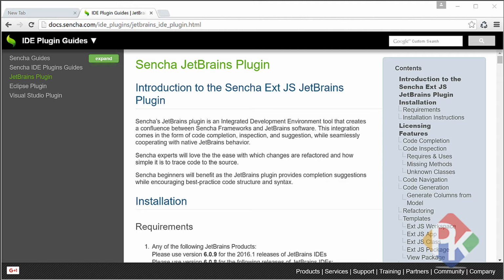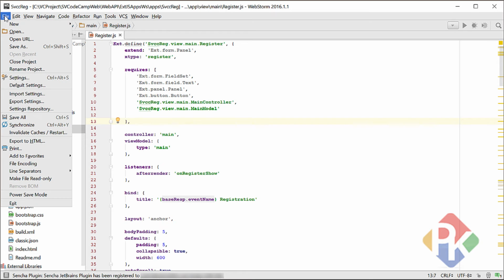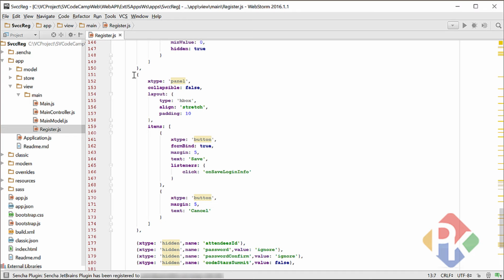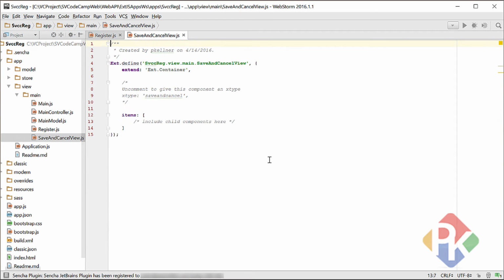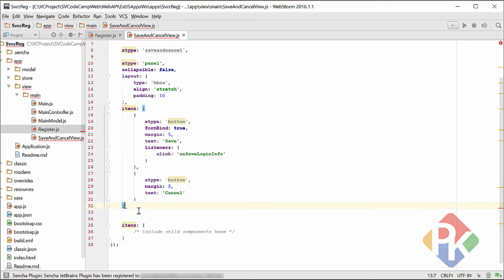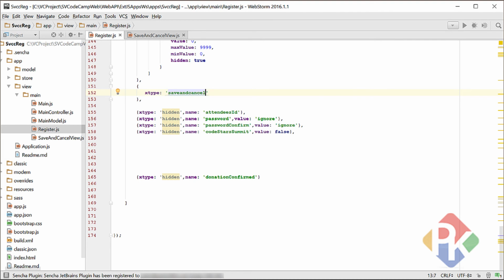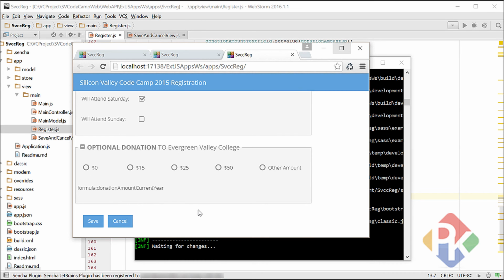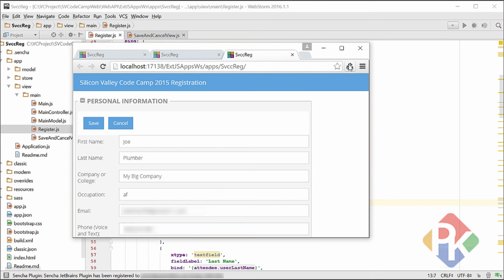The Really Useful WebStorm ExtJS Extension is Hugely Helpful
In this 5 minute video, I will show you how awesome the new Sencha ExtJS WebStorm extension is for writing JavaScript.  Gone are the days of having to cut and paste, rename and make careless errors when you are creating new JavaScript files.

This pluging makes life so much  nicer!